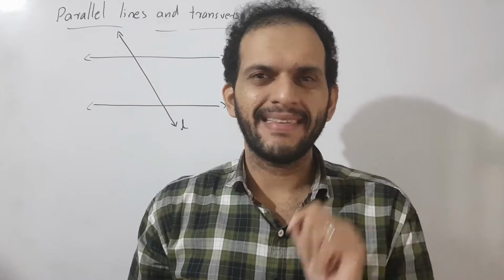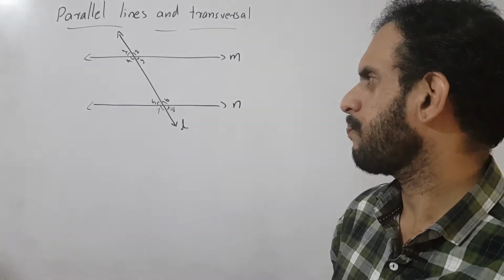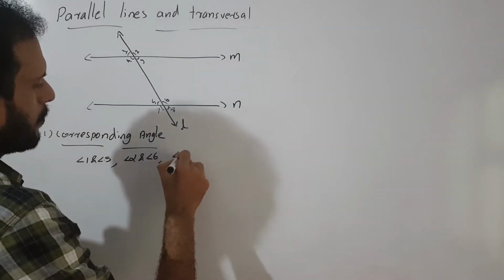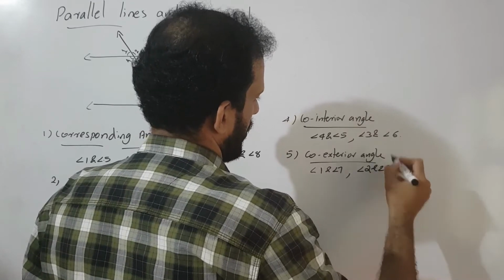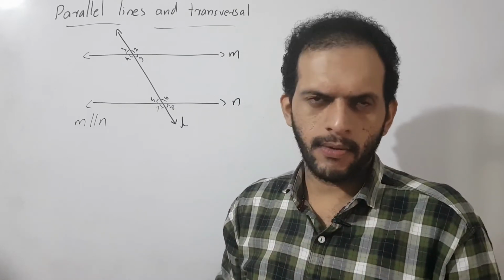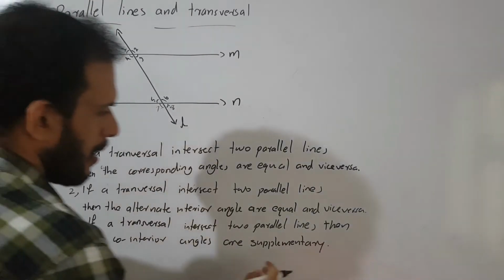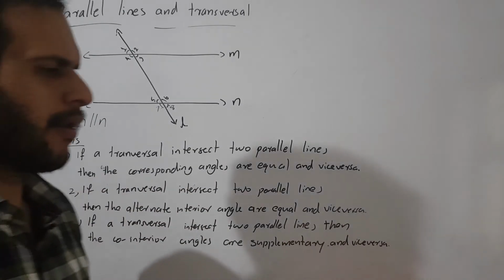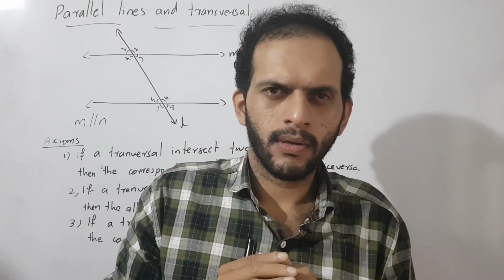Class IX Parallel lines & Transversal